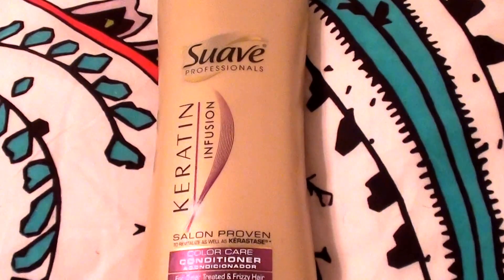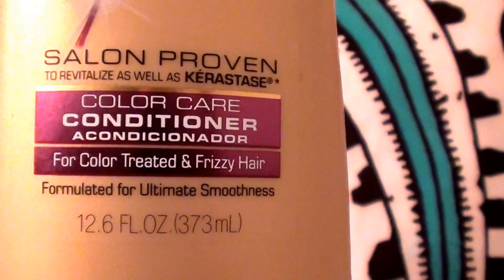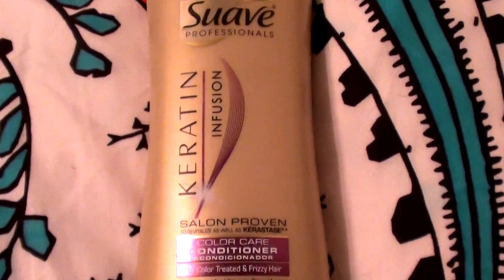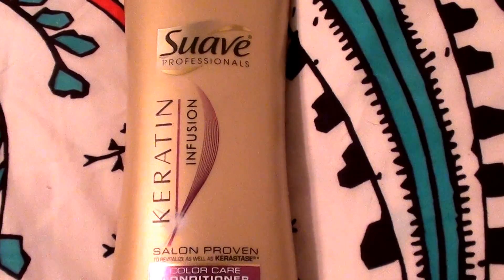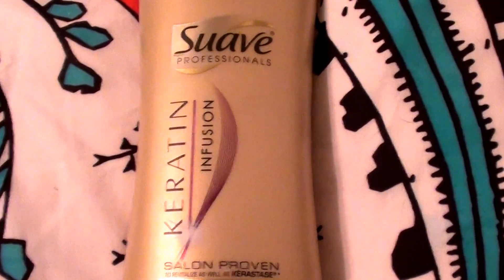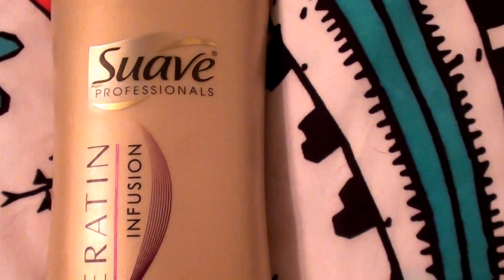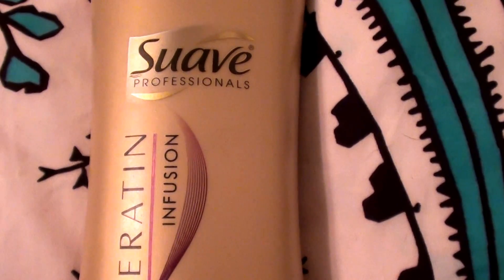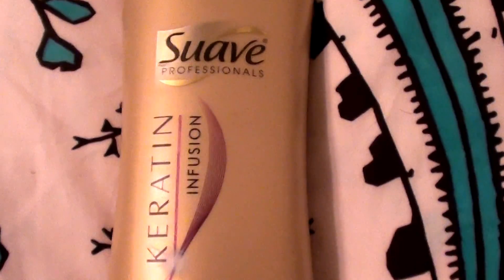Suave Professionals Keratin Infusion Smoothing Conditioner REVIEW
Suave Professionals Keratin Infusion Smoothing Conditioner